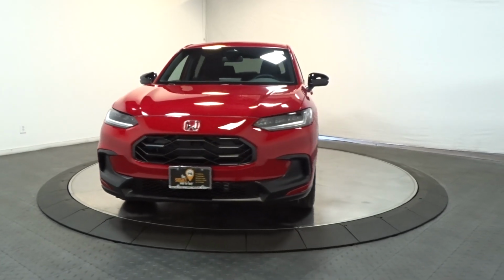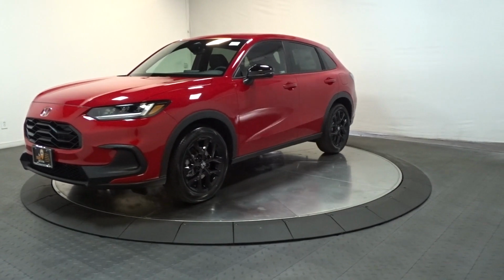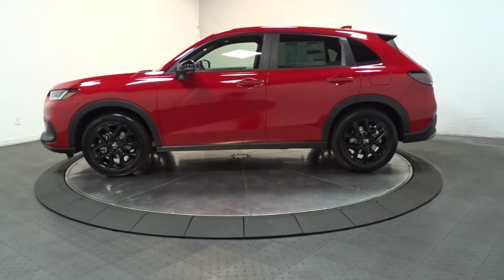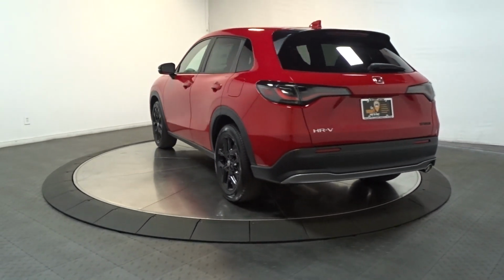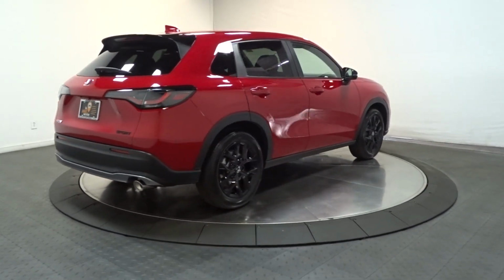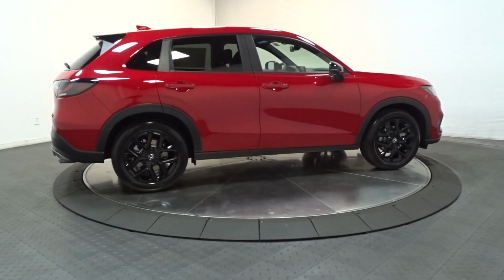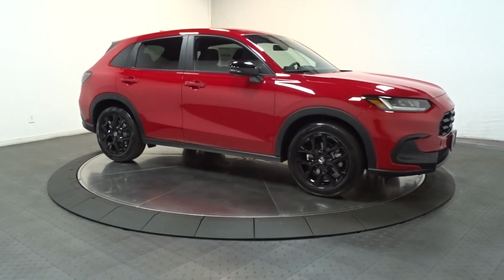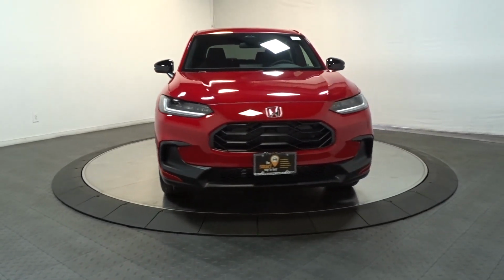2024 Honda HR-V Hillside, Newark, Union, Elizabeth, Springfield, NJ 245552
Milano Red New 2024 Honda HR-V Sport available in Hillside, New Jersey at Route 22 Honda. Servicing the Newark, Union, Elizabeth, Springfield, NJ area.

Red 2024 Honda HR-V Sport AWD CVT 2.0L I4 DOHC 16V i-VTECbrbr25/30 City/Highway MPG